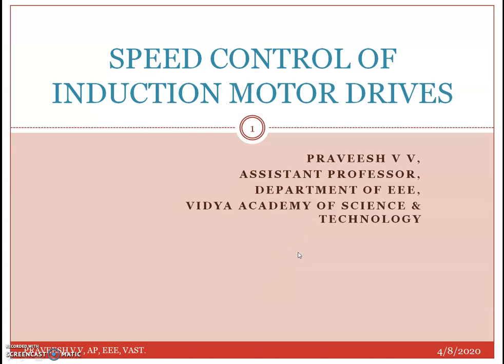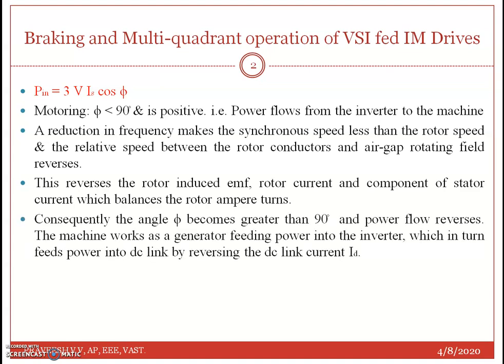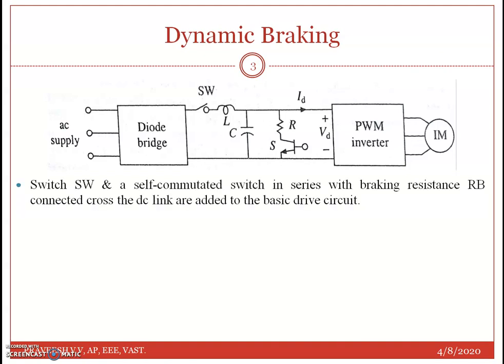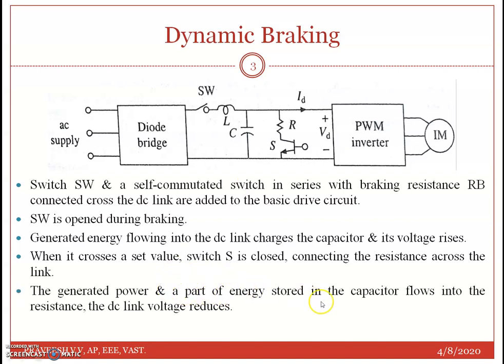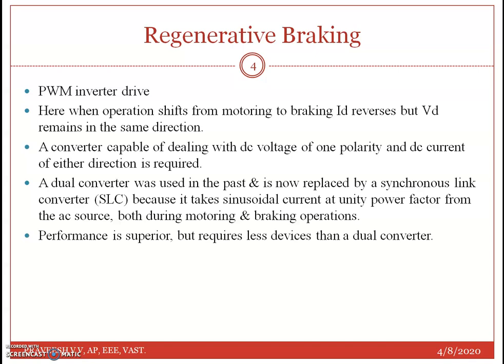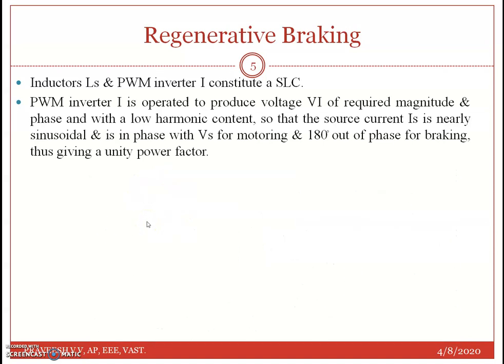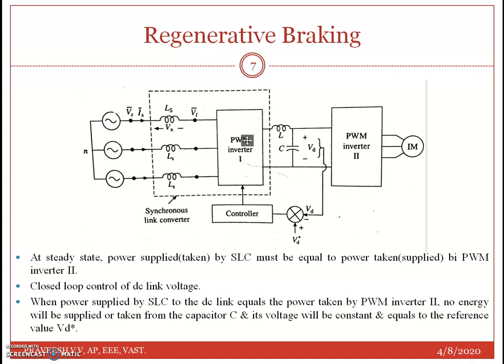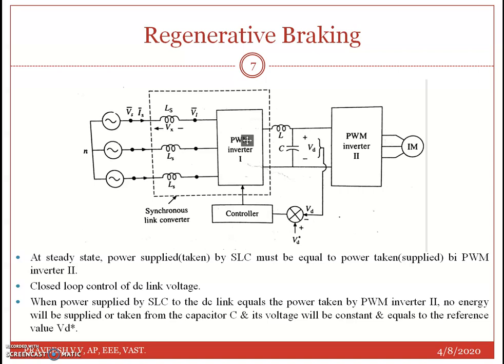VOLTAGE SOURCE INVERTER(VSI) CONTROL OF INDUCTION MOTORS - PART2: BRAKING & MULTI QUADRANT OPERATION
Dynamic braking and regenerative braking of induction motor drive using VSI is explained in detail.